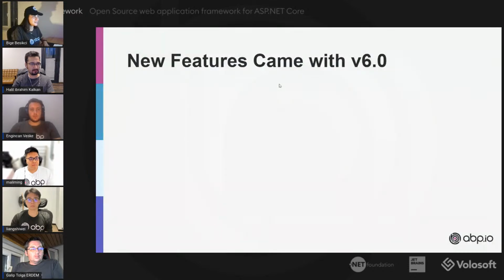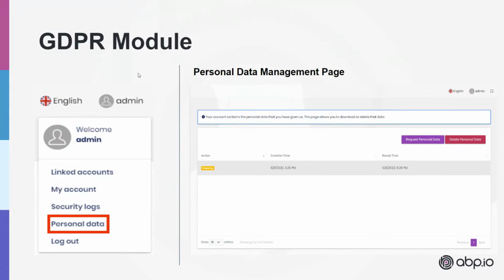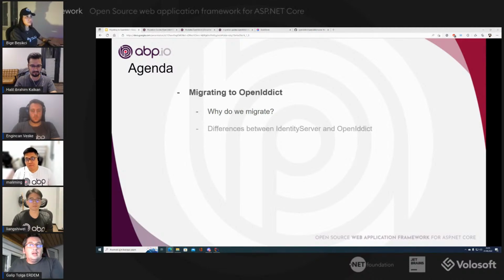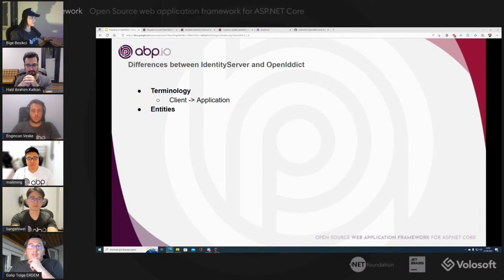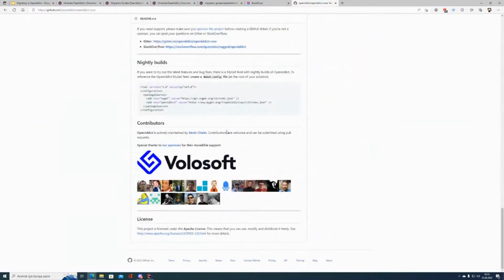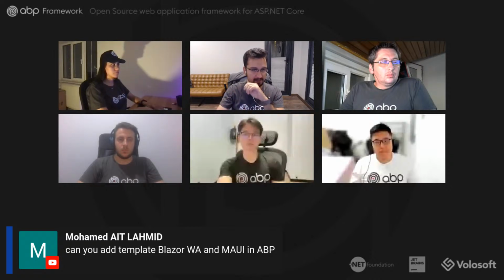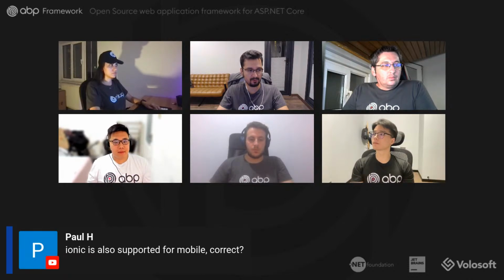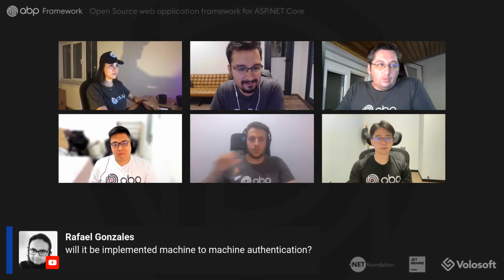ABP Community Talks 2022.6: ABP Framework v6.0 & OpenIdDict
In this episode of ABP Community Talks, we talked about the news from ABP Platform v6.0 and migration to OpenIdDict!

0:00 Introduction & Version 6.0 Overview
1:00 New Themes: Lionic & Lepton
4:00 .NET MAUI Templates (Web & Mobile)
6:00 GDPR Module Updates & Cookie Consent
10:00 IdentityServer → OpenIddict Migration
15:00 Why ABP Switched to OpenIddict
20:00 Technical Differences & Implementation
25:00 Migration Guides & Developer Support
30:00 Q&A: Common Questions & Best Practices
40:00  Wrap-up

Migrating from IdentityServer to OpenIddict Step by Step Guide for Commercial